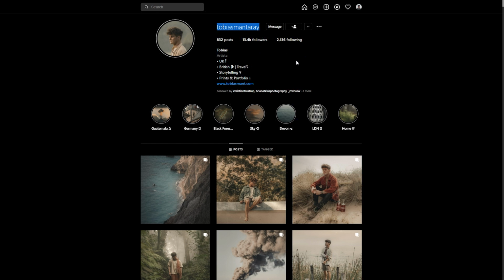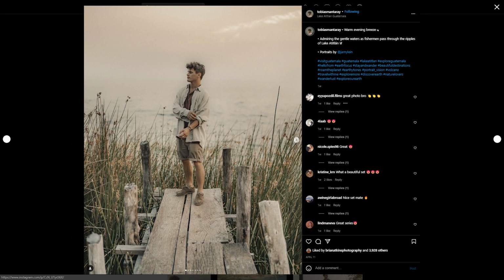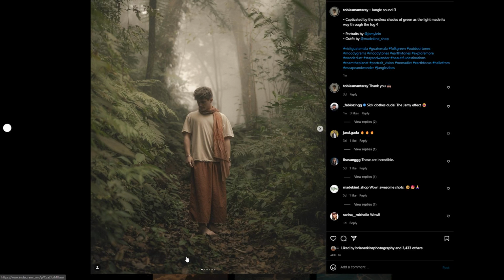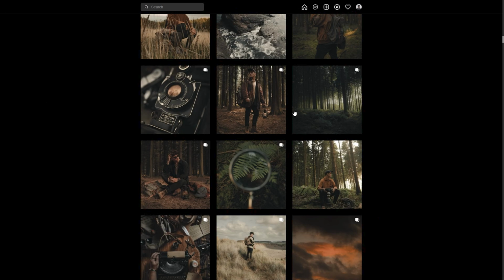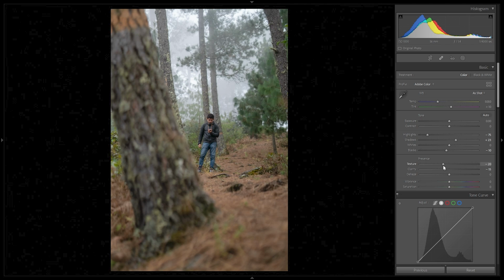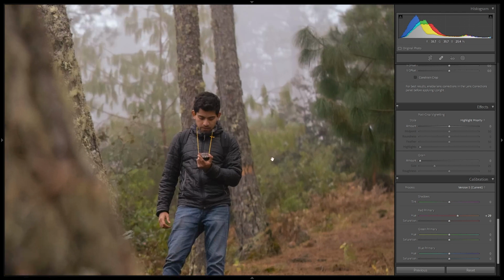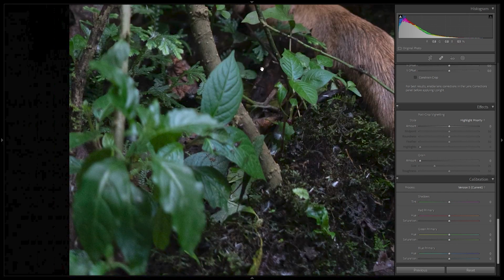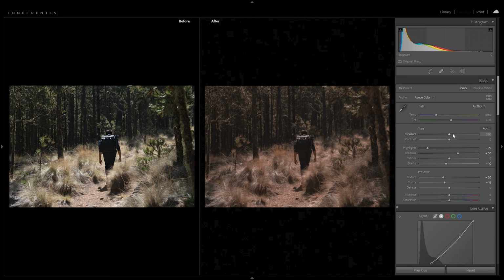How to edit photos like TOBIAS MANT | Adobe Lightroom Classic CC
In this Lightroom Classic tutorial we take a look at how to edit photos in the style of Tobias Mant (@tobiasmantaray on Instagram). A very cinematic style for travel and portrait photography. It will serve you very well for photography of all kinds of photography, giving a nice moody brown color to them. First we break down her style and then create a base preset and apply it to different situations and create variants of it. Hope you like.

○ Find this Preset and LUT the Edit-Like Preset Pack (in case you want to support me)

My gear:
○ Go-To Wide Lens
○ Budget Vlogging Lens
○ Portrait Prime Lens
○ Bokeh Master Prime Lens
○ The Filters I Use